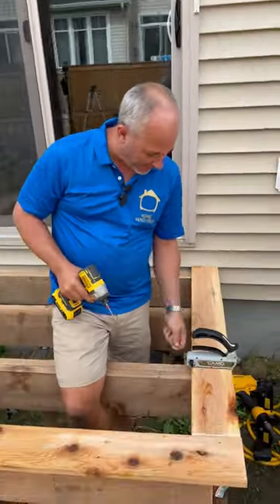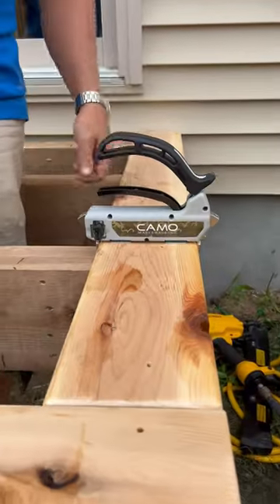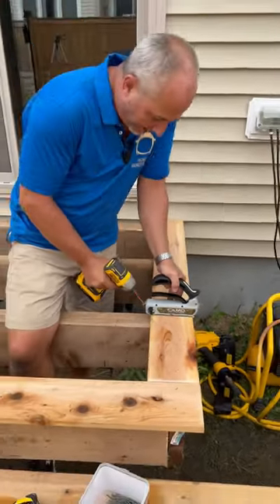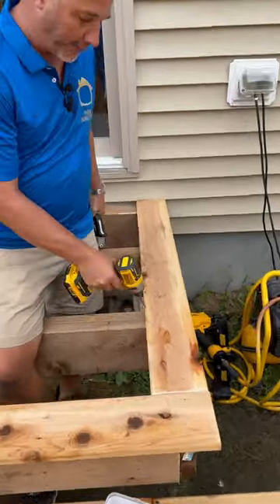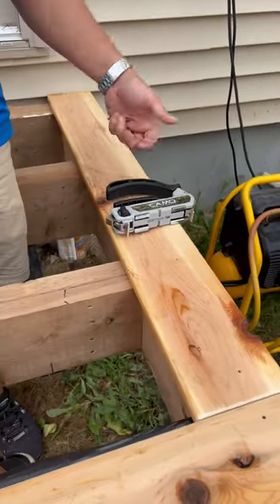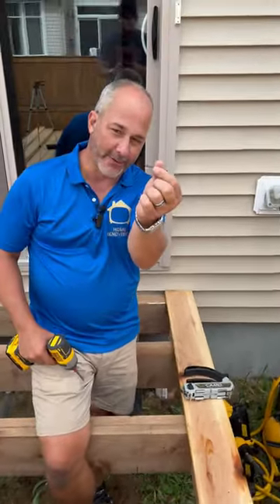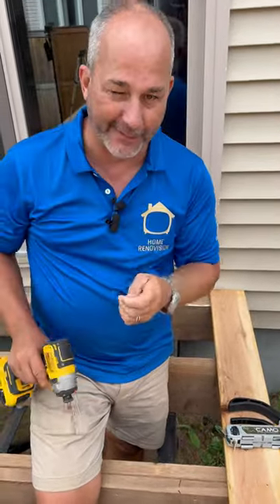The Camo System Makes Building a Deck a Piece of Cake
Camo System (Amazon)

Speed Square (Amazon)